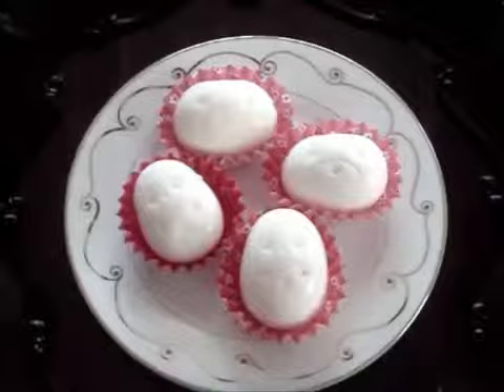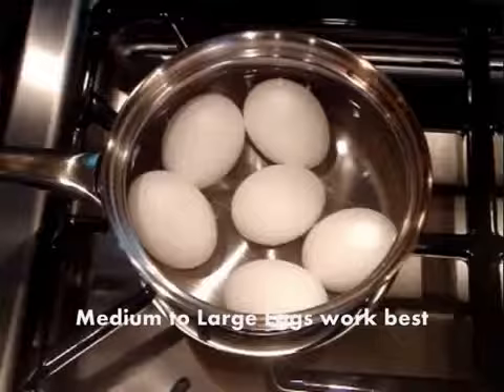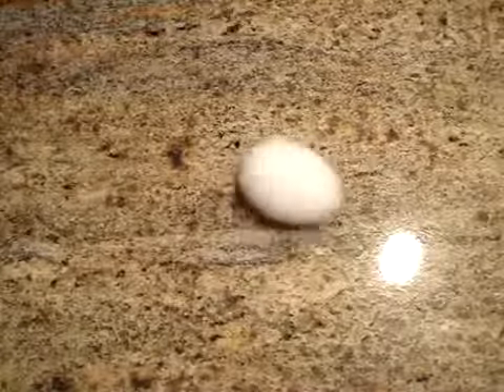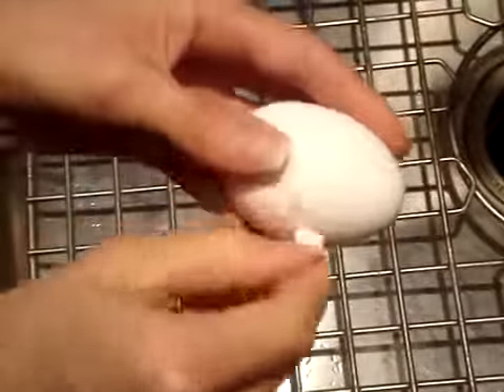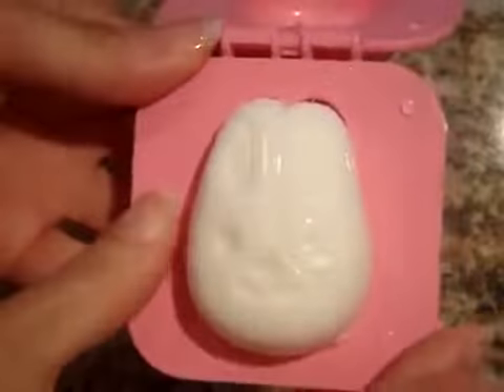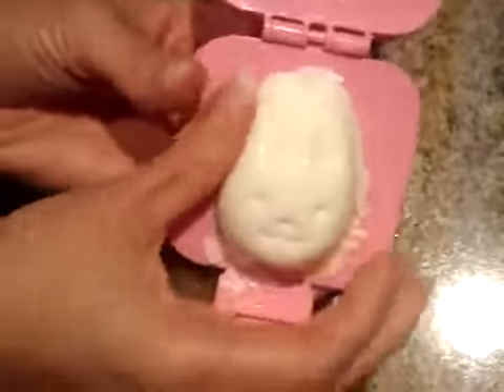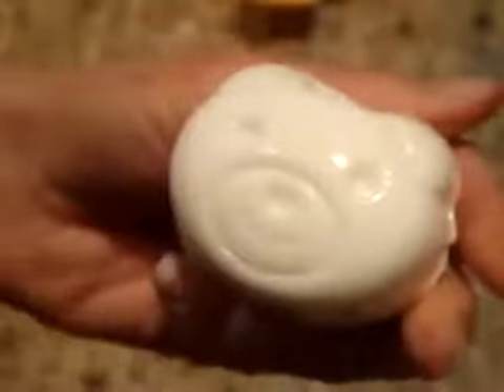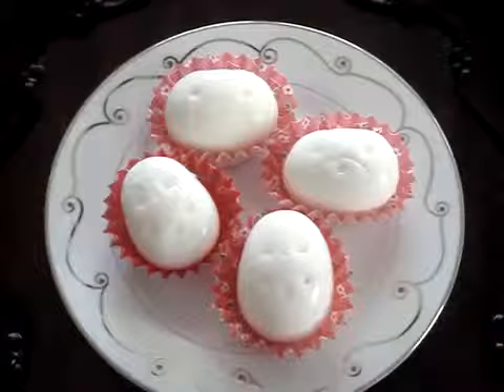How to use Egg Molds Bento Recipe